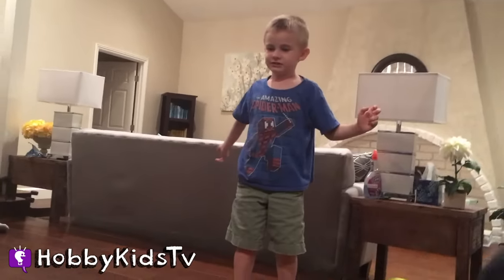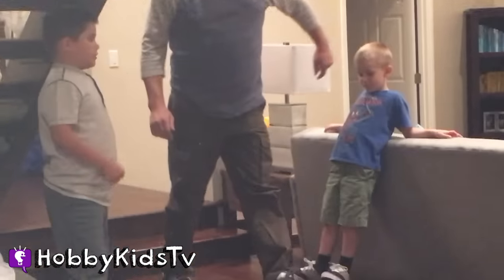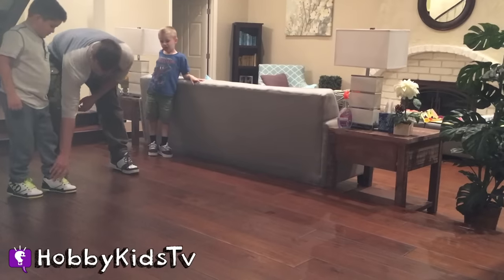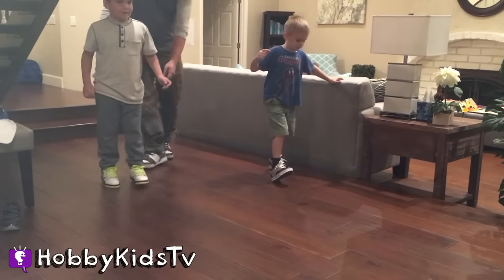Heelys SKATE Shoes Review with HobbyKids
HobbyPig tries out his new Heely's! HobbyFrog tests these rolling shoes. Do they like them? Find out now.

trouble in kitchen 6
suburban kids 1
pink shoes 2